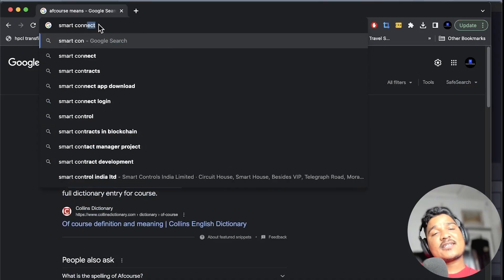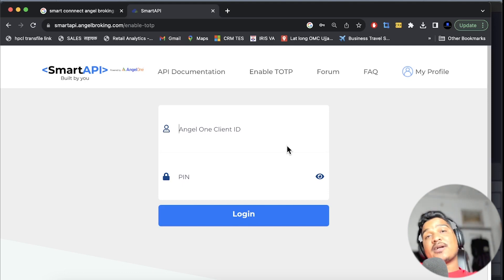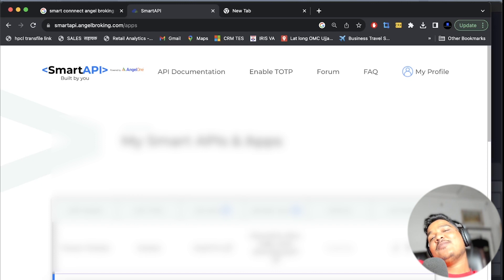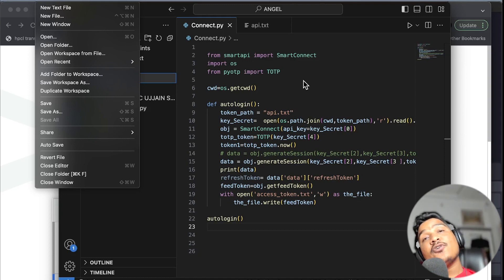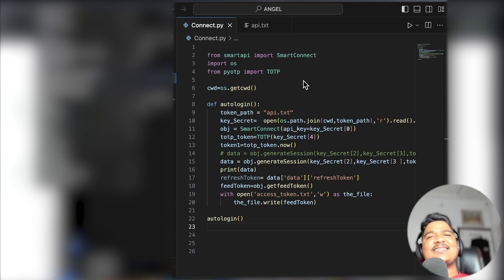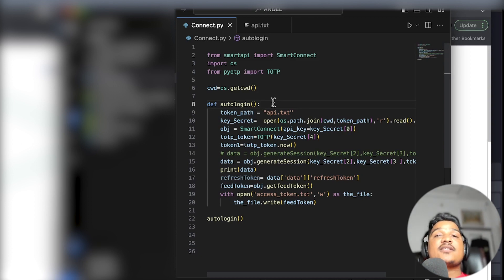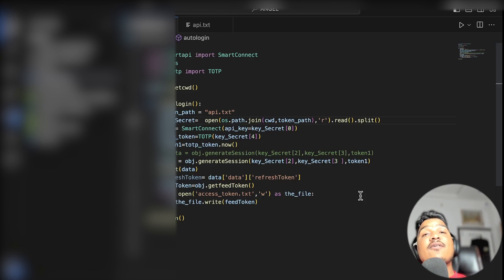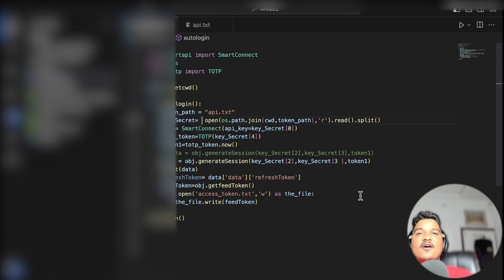How to Get Feedtoken from Angel Broking API for Algo Trading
In this video, I will show you how to get feedtoken from Angel Broking API for algo trading. Feedtoken is a unique identifier that allows you to access live market data from Angel Broking. You will need feedtoken to use various algo trading platforms and tools. I will explain the steps to generate feedtoken using Python code and how to use it in your algo trading strategies.